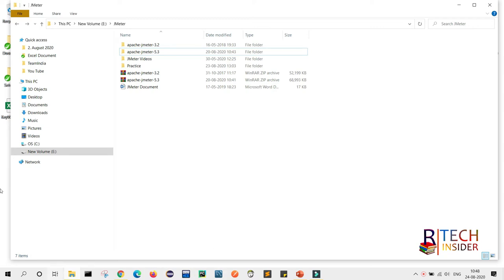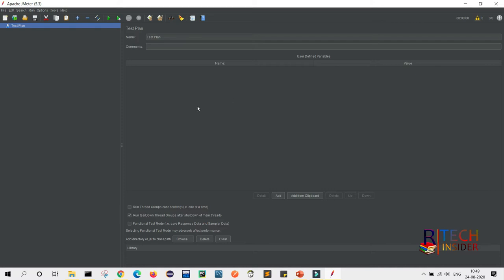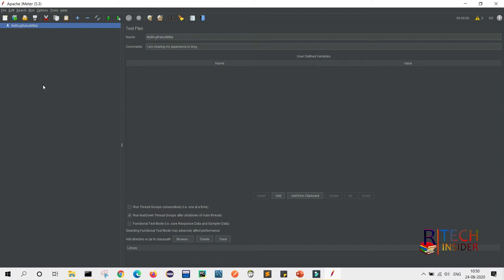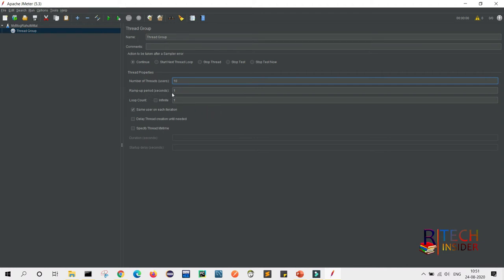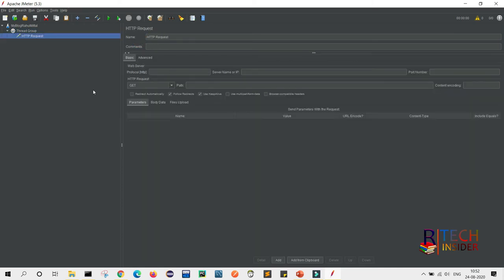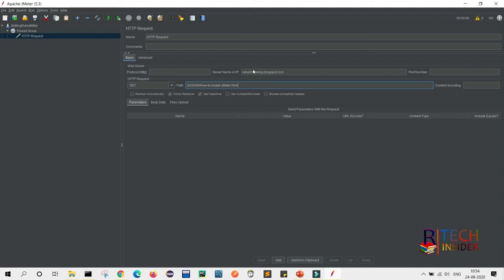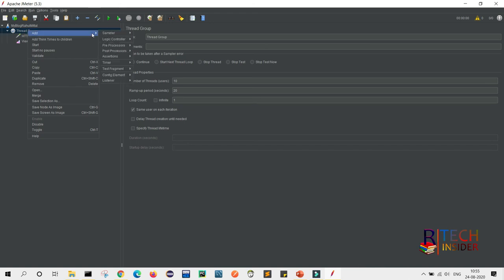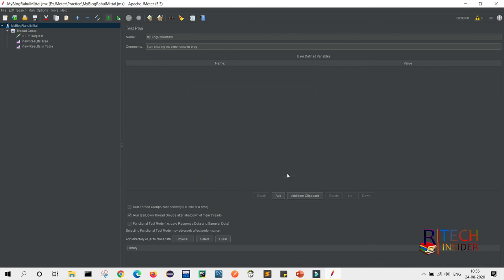First Jmeter Test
Jmeter - First Jmeter Test

In this video we will learn How to run First Jmeter Test.
In Jmeter we need to learn few technical words that :

Thread Groups = Users
Sampler = Request
Listener = Result